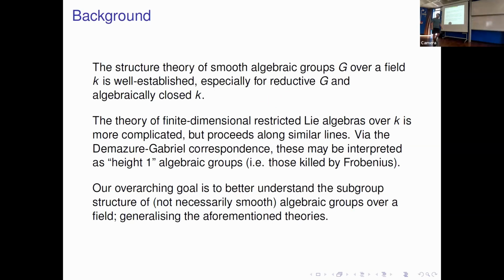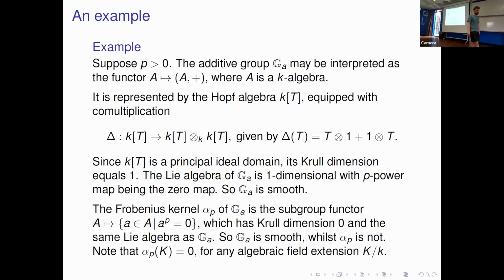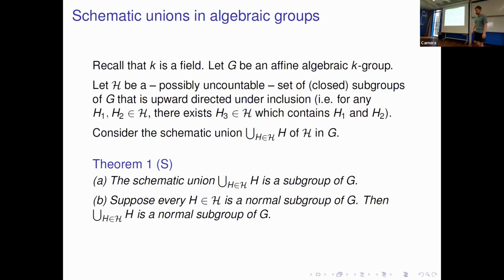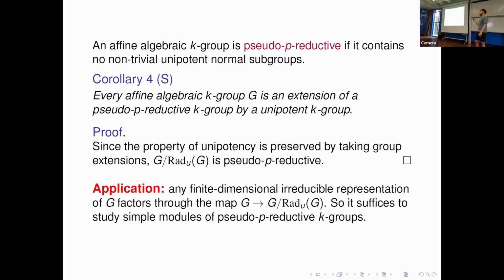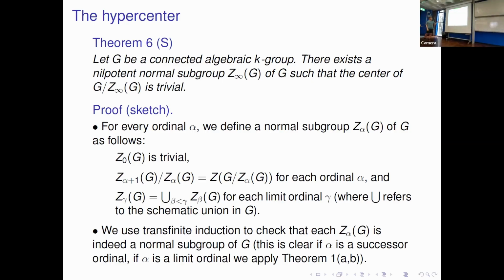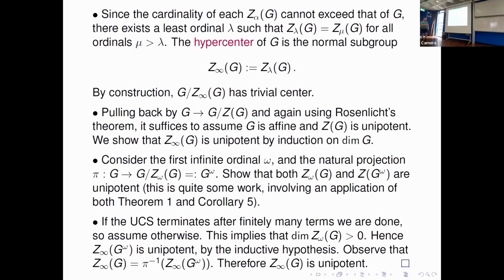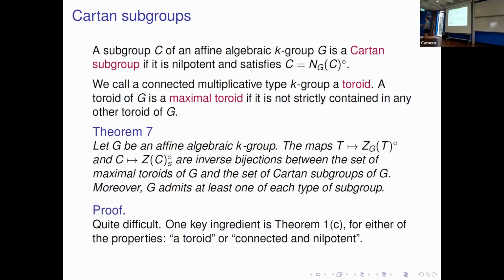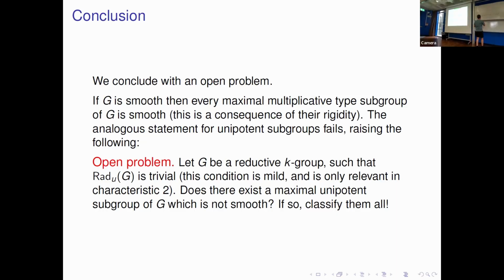Dr. Damian Sercombe | Schematic unions of subgroups of algebraic groups: some applications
Title: Schematic unions of subgroups of algebraic groups: some applications
Speaker: Dr Damian Sercombe (Albert-Ludwigs-Universität Freiburg)
Date: 23rd Jul 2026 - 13:30 to 14:30